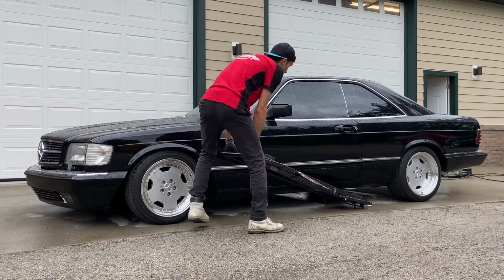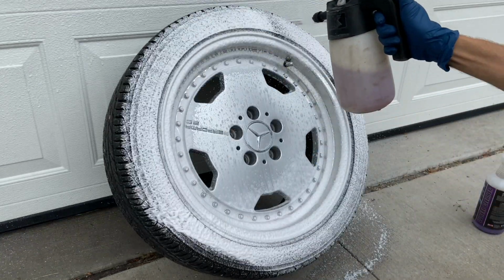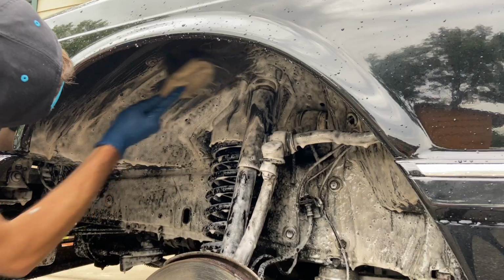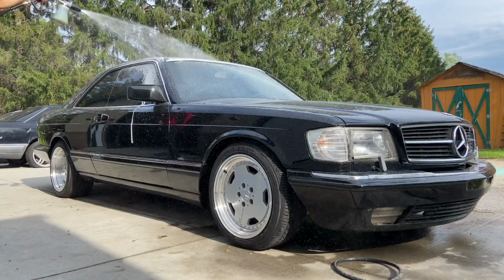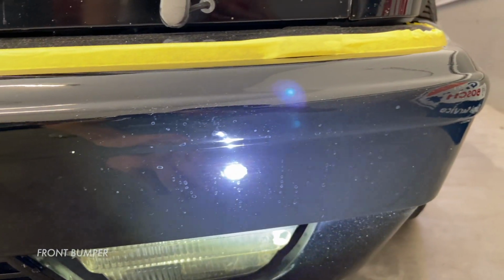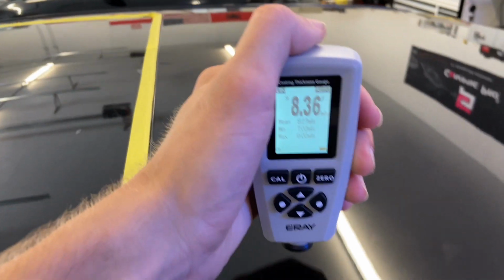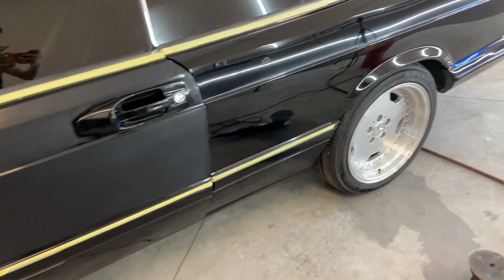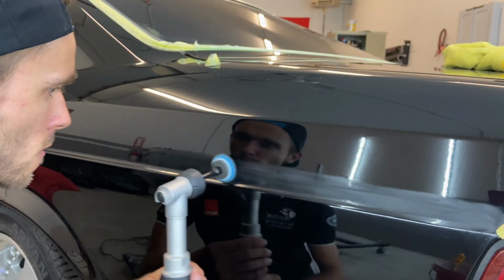Detailing an Old Mercedes - Ultimate Transformation #2 - Heavy Black Paint Correction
My favorite thing to do is detail old cars. Thats where you really see the Ultimate Transformation. This 1988 Mercedes 560SEC belongs to a friend of mine and needs heavy paint correction.

Every single thing that could happen to paint over the years, has happened. The black paint hurts to look at.

Services Performed;
-Wash/Decon
-Wheels Off Service
-Wet Sand 1500/3000
-Compound
-Polish
-Ceramic Coating
-Interior Detail

Guys, I know this is just a 10min video but this took a lot of man hours to do let alone to edit.

Stay Kleen.